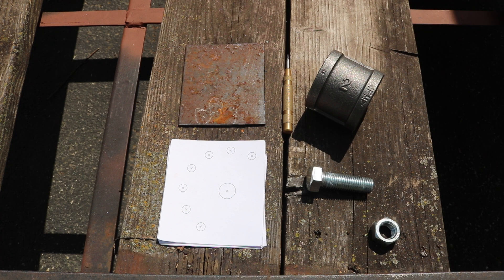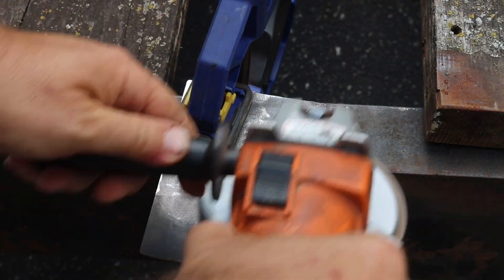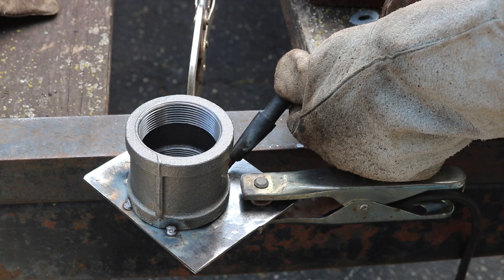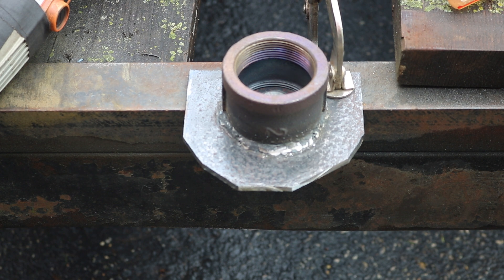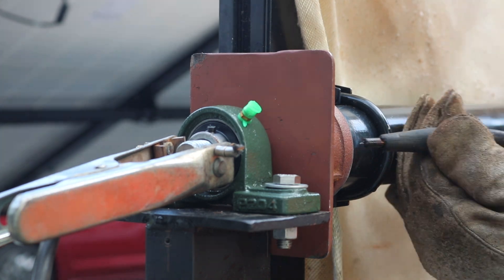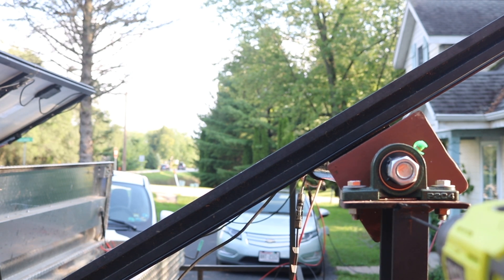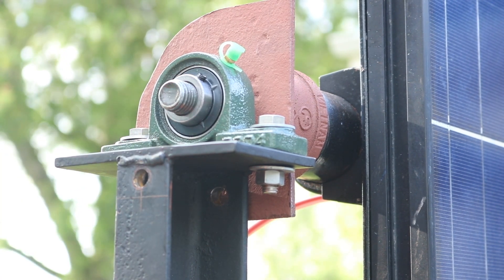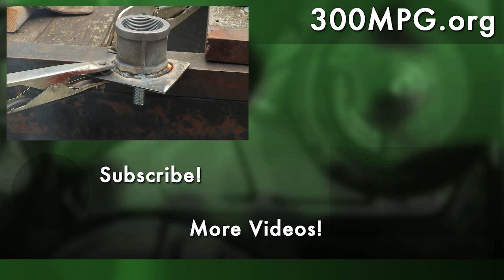Solar Trailer: Part 11 - Swivel Redesign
For the second set of solar panels, I improved the design of the swivels and rotation locks at the end of the gas pipe that the solar panels mount to. Please click SHOW MORE!

On the first side, I used pipe end caps on the end of the gas pipe. One problem with that is that they are rounded, so they are more difficult to drill perfectly perpendicular and to weld to. On the second side, I'm using a 2 inch gas pipe for reduced flexing. Then I used a pipe COUPLER, which is flat on both ends. This makes it much easier to weld in place the plate that will lock the rotation in place. A 3/4" bolt is welded through the center of the pipe coupler and goes to a 3/4" pillow block bearing mounted on top of the uprights.

I did run into one issue. I already had the uprights welded in place, to match the length of the first side. Unfortunately, pipe couplers, especially going from 1.25" to 2", are LONGER than pipe caps! No matter how I tried, the entire assembly was too long! I ended up cutting the one pipe coupler short and re-welding it. Oh well, call that a learning experience!

This project is a bit of an experiment in building a portable, off-grid solar system using mostly what I already have. The Charge Controller is one that I've already had for years. The battery is made from 7 Nissan Leaf Cell modules. See the video on building the battery
The inverter is a repurposed Uninterruptable Power Supply (UPS) which ran on 48V and would have originally been used in a computer server room. I'm just using the inverter portion of this unit, but it could also be used as a battery charger if I connected it to wall AC power. I used this same unit to power my house during a blackout from my motorcycle.

Tools and Materials used in this project:
2" Iron Pipe Coupling, 3/4" bolt
3/4" Pillow Block Bearings
DC Circuit Breakers
Circuit Breaker DIN Box
MC4 Tool
Xantrex C40 Solar Charge Controller
(I later upgraded the charge controller to an Outback Flexmax80.
14S Lithium Battery (Leaf Cell Modules)
2200 Watt UPS (Recycled, Repurposed)
Solar Cable
Replacement tool box gas lifts
DC Current/Power/Energy Multimeter Display
Stainless Steel Cable Clips
Anderson Disconnects
Plug-In Electric Usage Monitor
Weather-proof cord grip Cable Glands
DIN Rail Terminal Block Kit
Stainless Steel Zip Ties
Outdoor Rated Metal 2-gang electric box
Two-Gang Weather-proof outlet cover
Ryobi 18V Drill
Step Drill Bits
2.25" Exhaust clamps with u-bolts

Patrons see new videos a day before they go public on YouTube!

Or by shopping at Amazon anyways